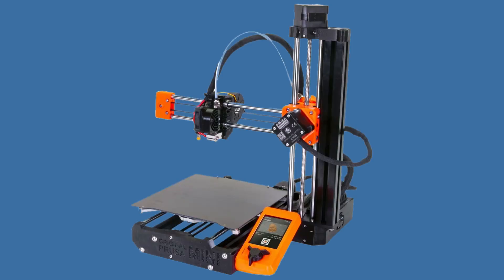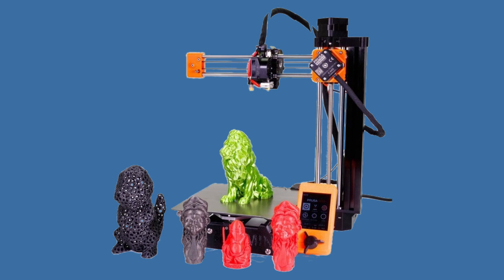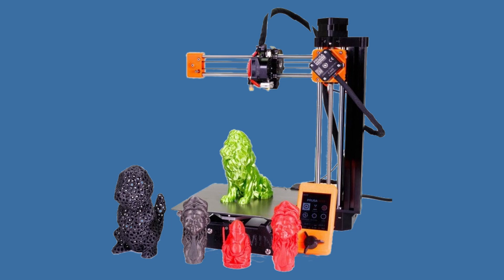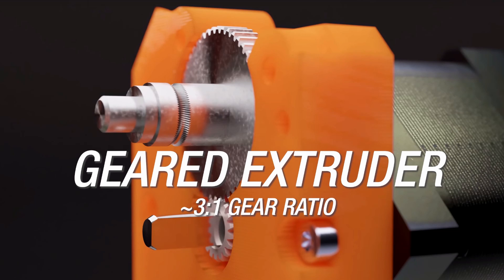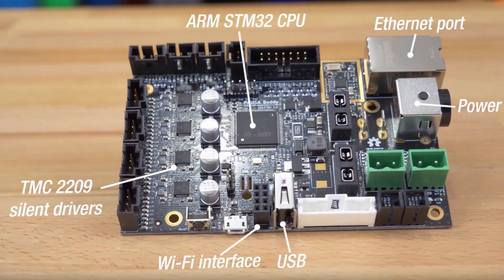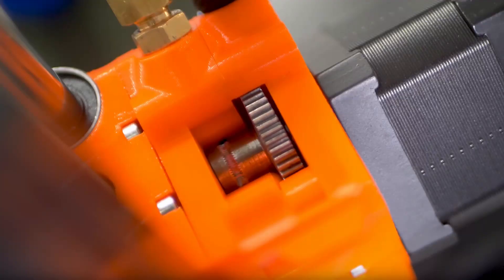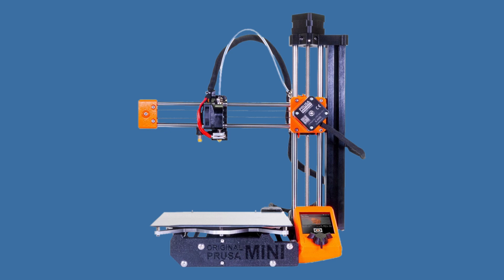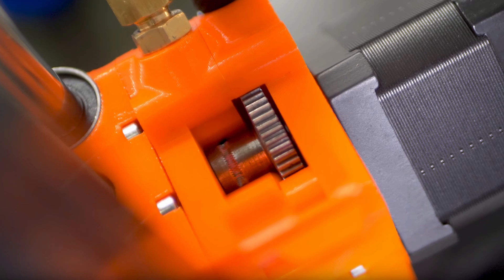Original Prusa Mini but is it Comaptible with the MMU?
This video talks about the Original Prusa Mini and the ingenuity of this new simple and yet very effective 3D Printer design. This Prusa Mini Is cheaper than the Tiertime Cetus and it seems to be a mirror reflection of the Cetus 3D Printer. It features sensorless homing like the Cetus soes or once did and similar shape. However the Cetus has a direct Style extruder where the prusa mini looks like it would have difficulty carrying the hefty direct extruder all the way at the end of the liniar rail and staying true. All in all the price should drop for the cetus now because the Prusa mini is quite comparable if not better. That would be a nice comparison. The features this 3D Printer Boasts are very well though out and is great for more than Beginners. This 3D Printer takes a wide range of Filaments because the nozzle heats up to 280 Ca nd the bed to 100C.